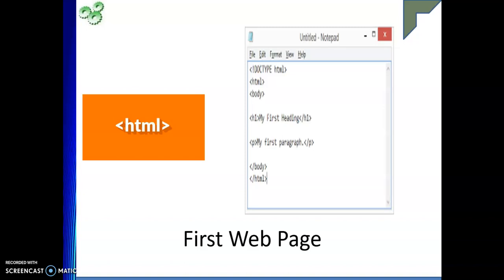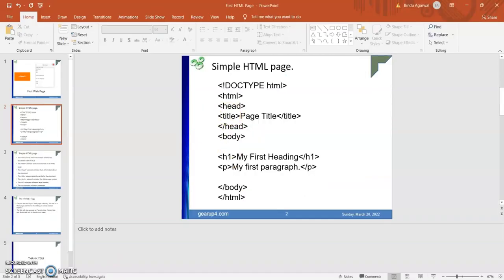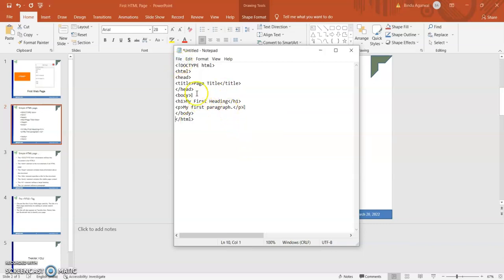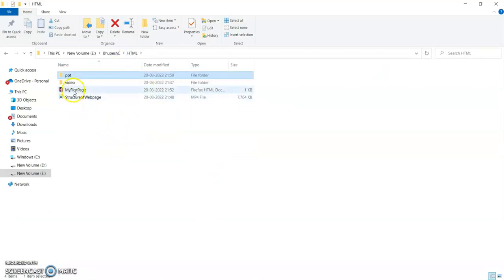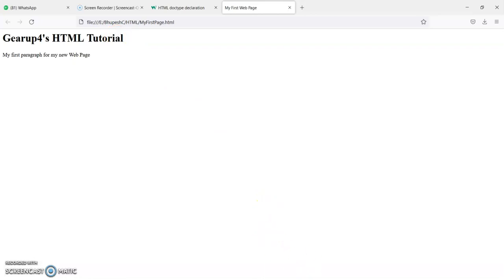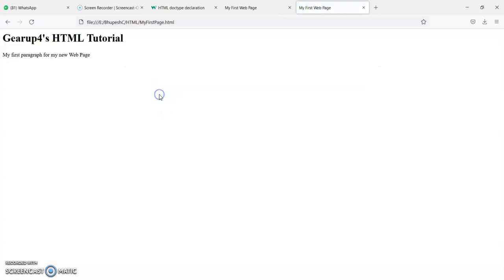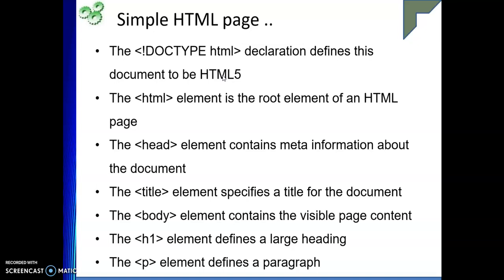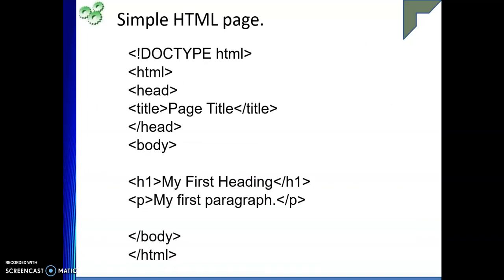HTML : My First Web Page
This video explains elegantly how to start creating your own web page.